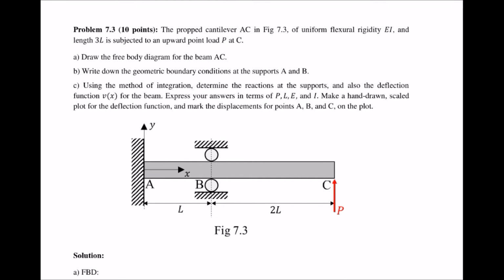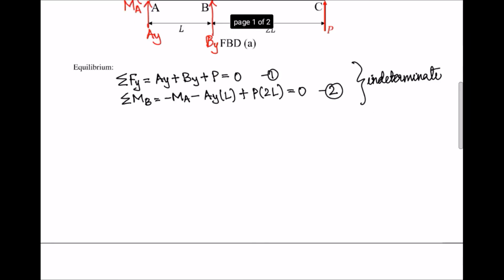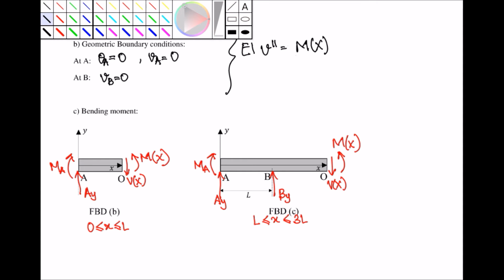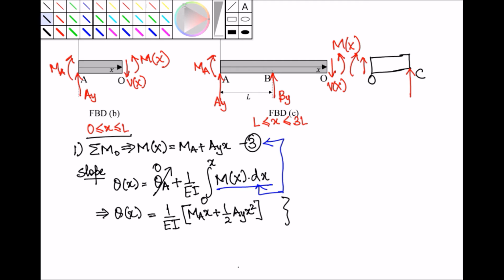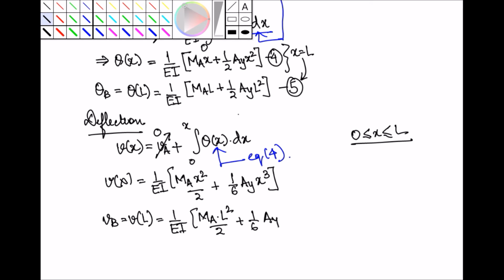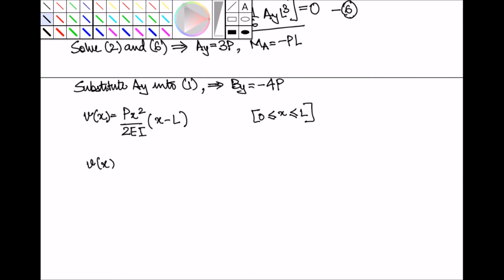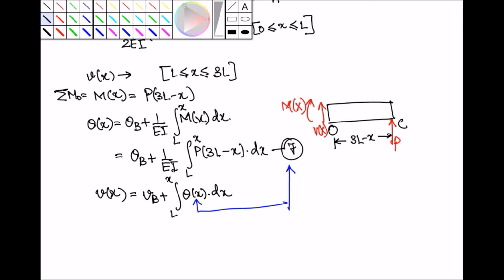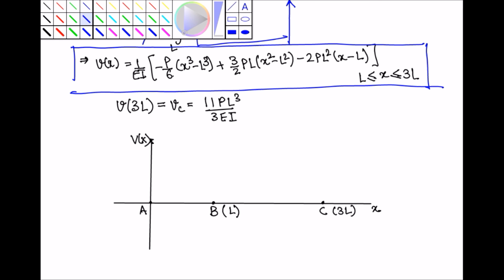07 03 solution